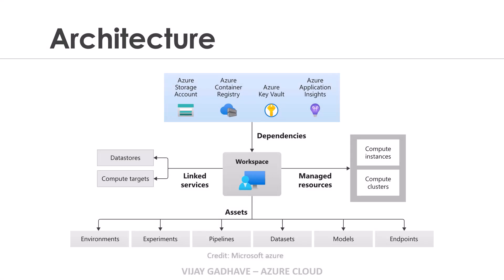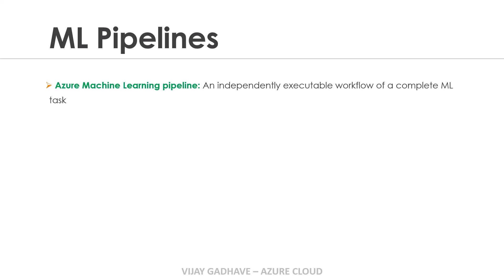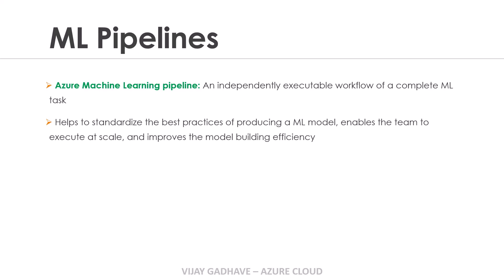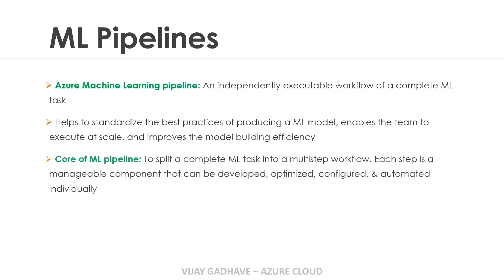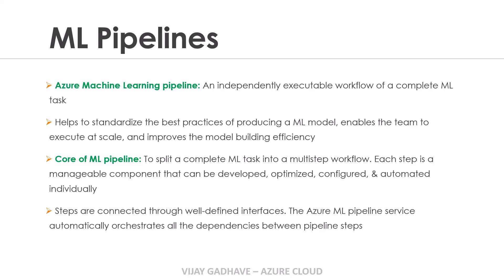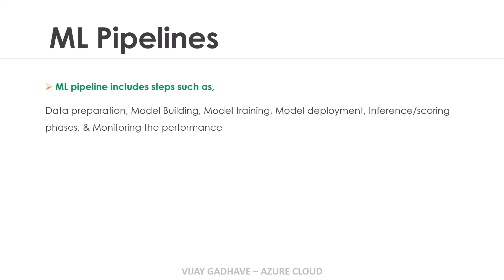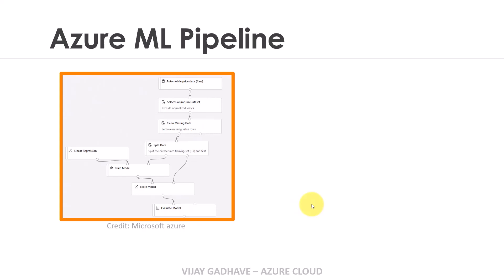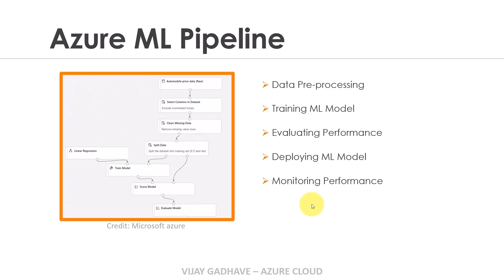17. Azure ML Pipelines Introduction | Azure Machine Learning Tutorial | DP-100 Exam Prep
In this video we will have introduction of "Azure Machine Learning (ML) Pipelines". This video is designed for those preparing for the DP-100 exam or anyone looking to automate their machine learning workflows on Azure.